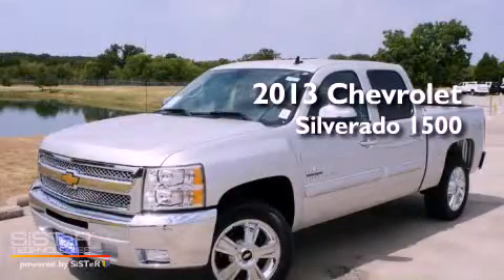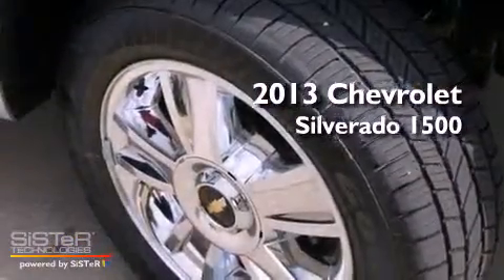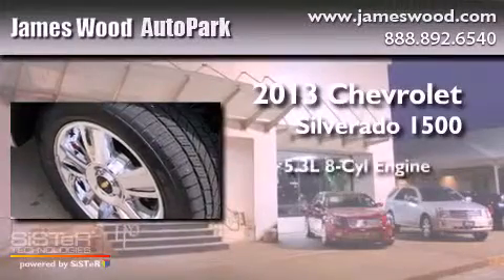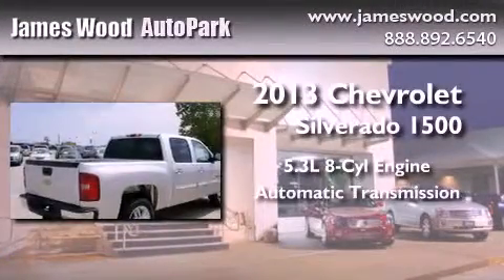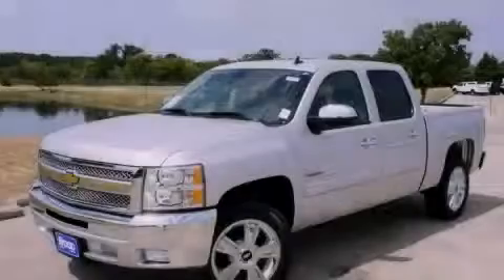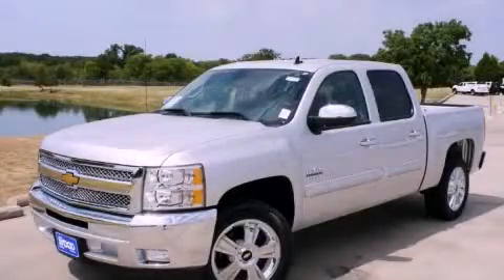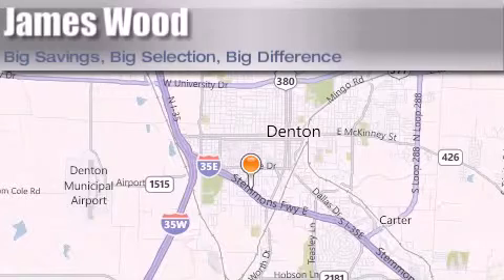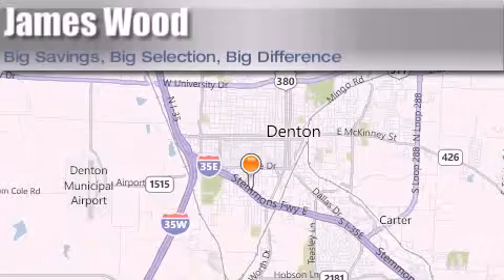2013 Chevrolet Silverado 1500 Lewisville TX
Year : 2013
 Make : Chevrolet
 Model : Silverado 1500
 Engine : 5.3L 8 Cyl. Sequential-Port F.I.
 Trans . : 6 Speed Automatic
 Exterior : Silver Ice Metallic
 Miles : 10

 Stock : 230197

 2013 Chevrolet Silverado 1500 Denton TX